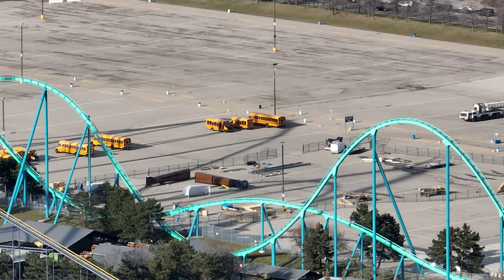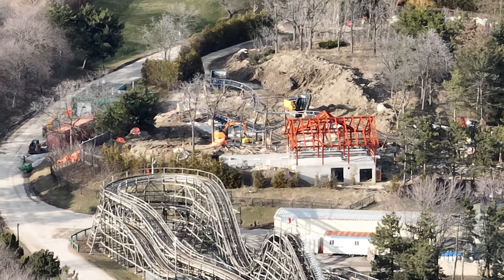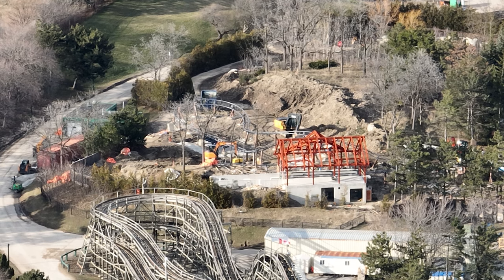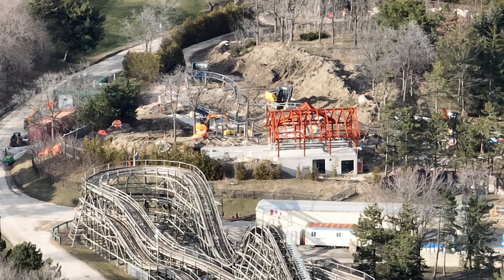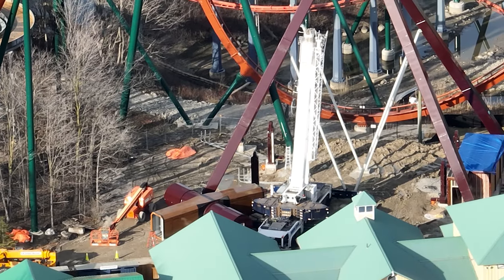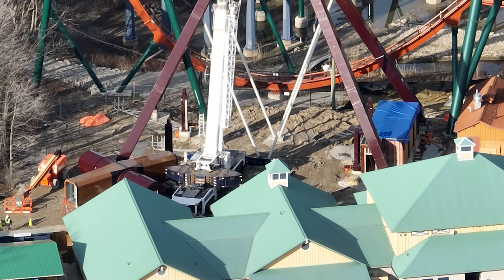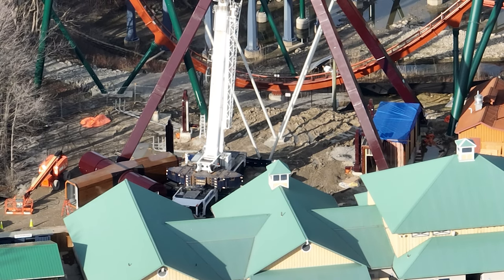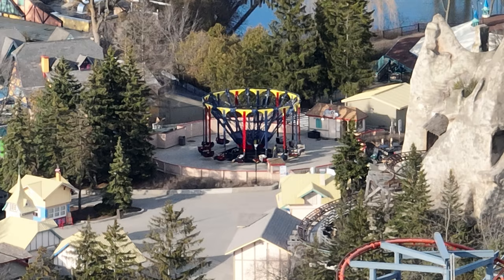Canada's Wonderland Tundra Twister Construction Update